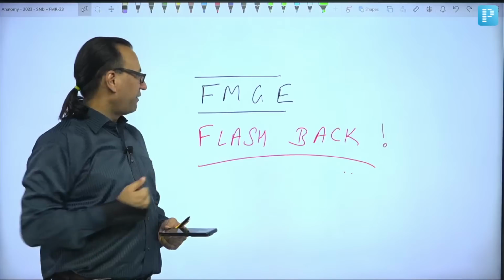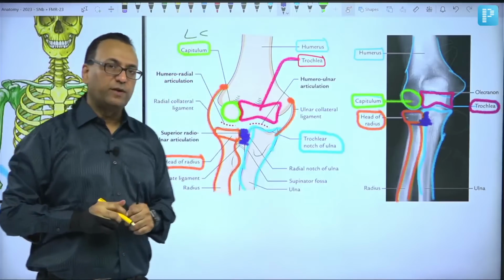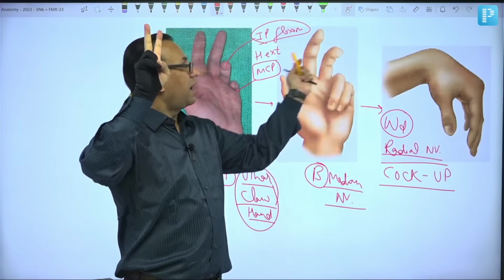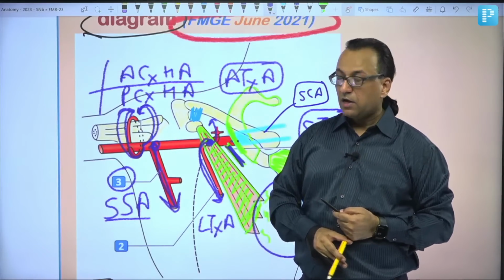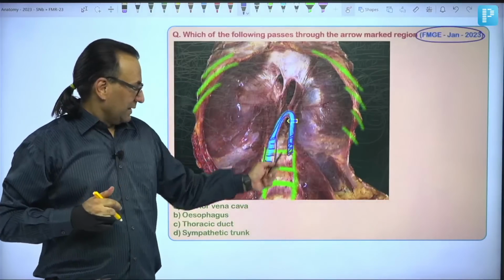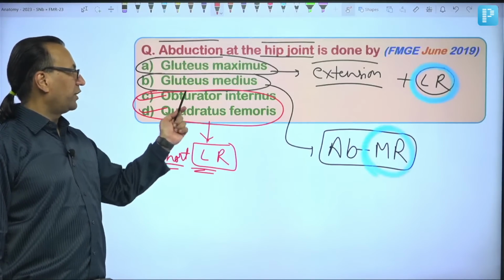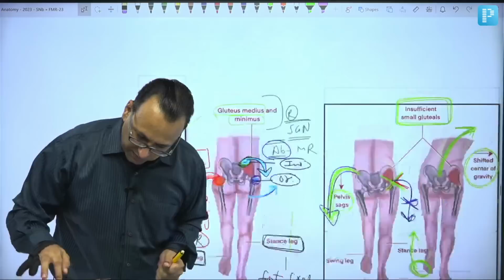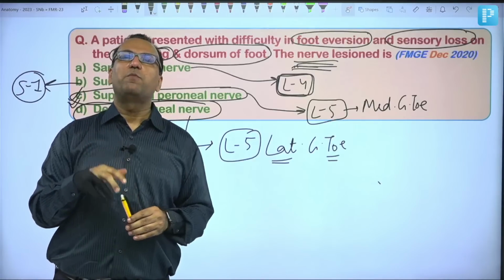"Anatomy" Part 2 Must-Know 5 Years PYQs by Dr. Rajesh Kaushal | FMGE Flashback 2023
Join Dr. Rajesh Kaushal in this enlightening session of "FMGE Flashback 2023" as he revisits essential past year questions (PYQs) in the subject of Anatomy. Dive deep into the intricacies of human anatomy and strengthen your medical knowledge. Don't miss this opportunity to enhance your understanding with an experienced educator.